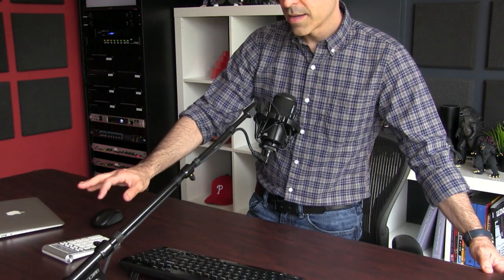The Uplift 950 from The Human Solution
They asked me to make a video for them about how we use the UPLIFT 950 desk at 5by5, and I thought I'd share it with you here as well, so you could see how we use it in the studio, and how it has helped me.